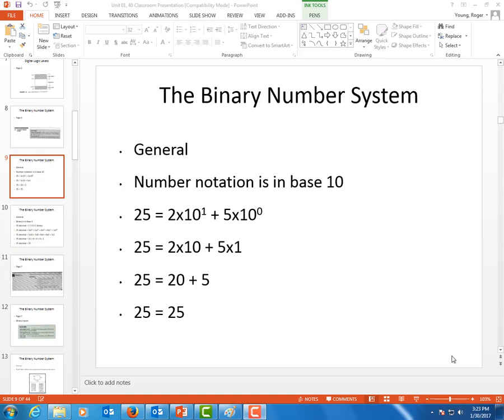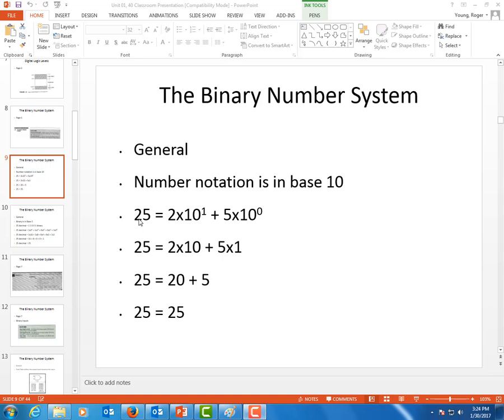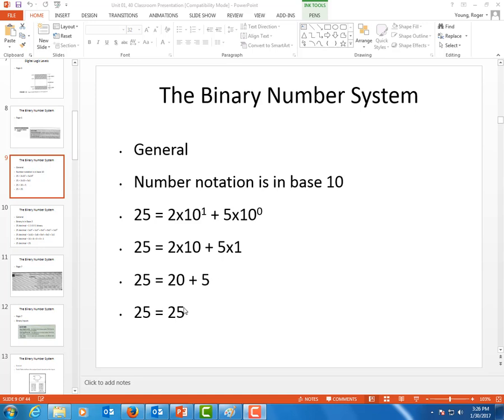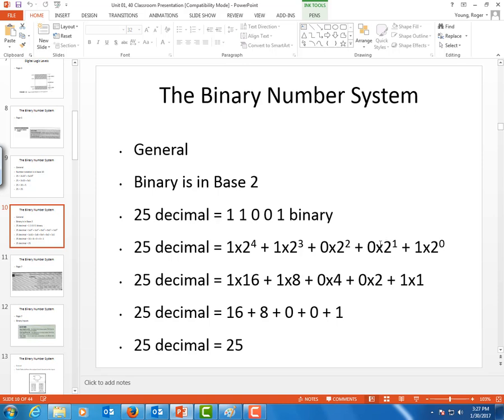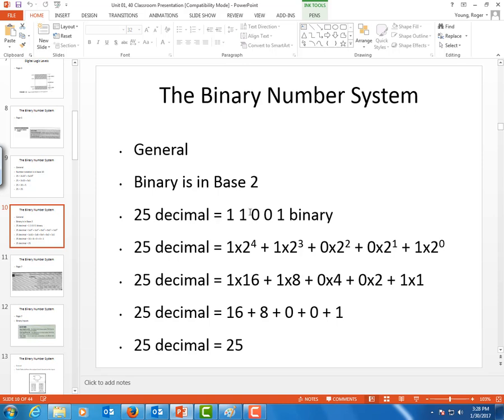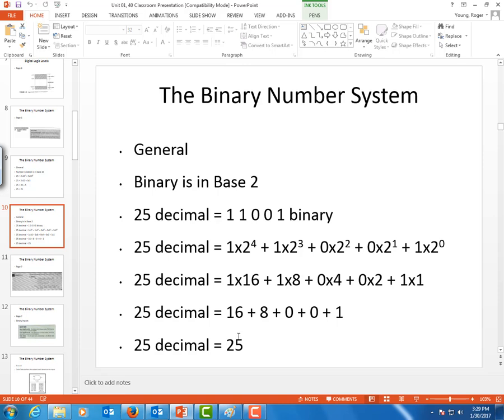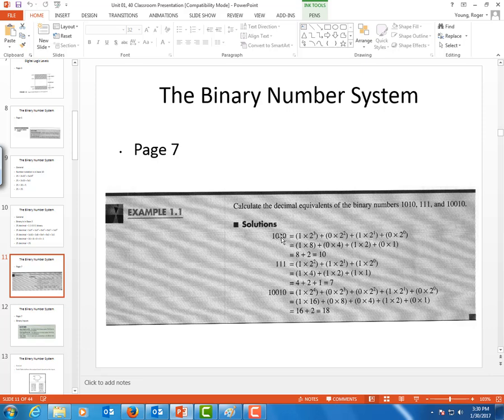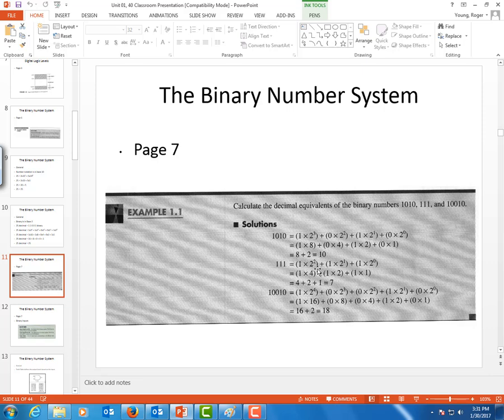Binary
Binary Numbers